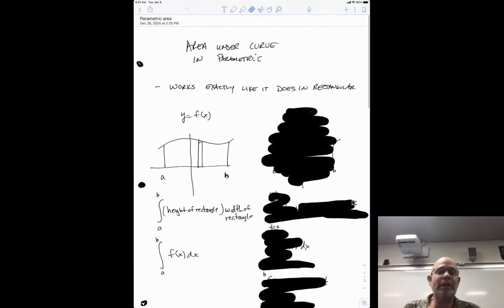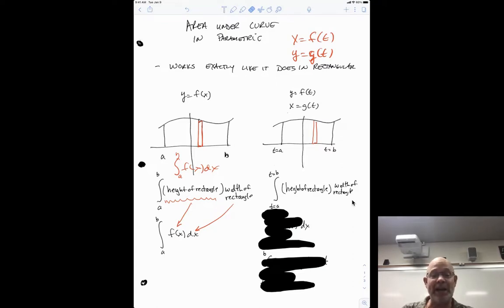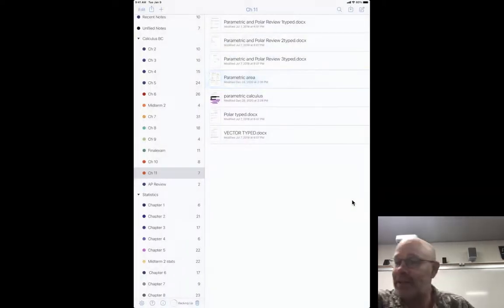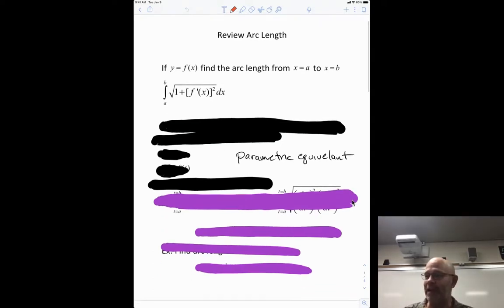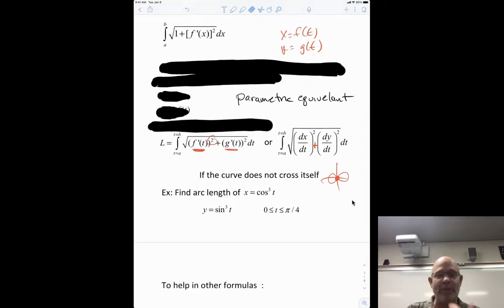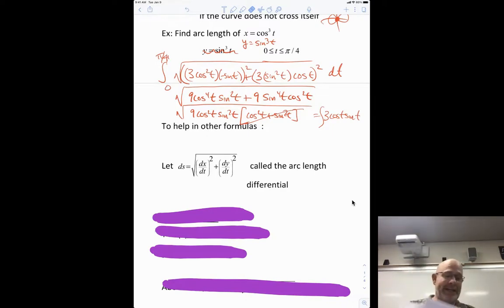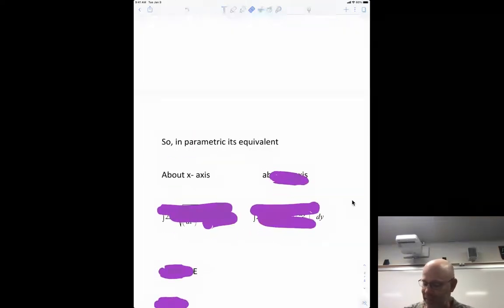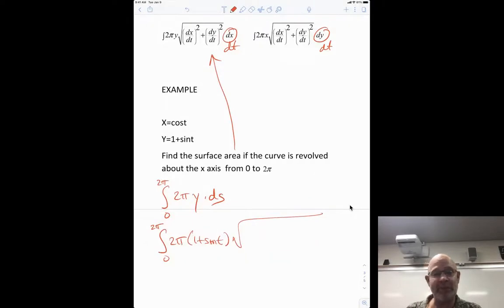Section 11.1 part1( January 19)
Parametric Calculus